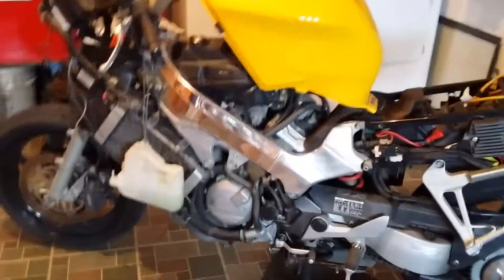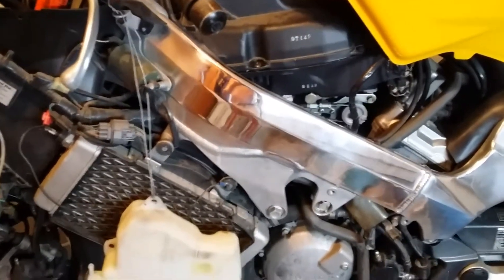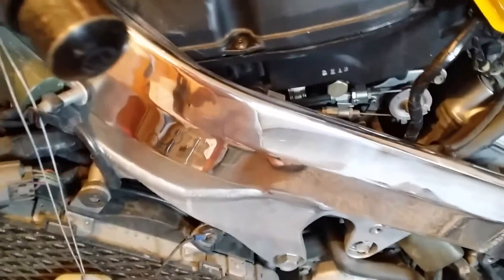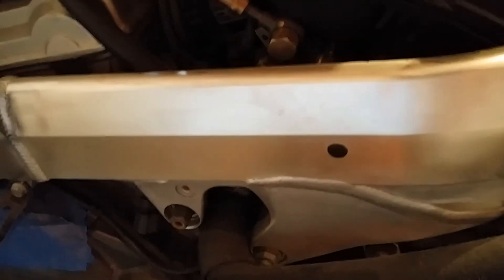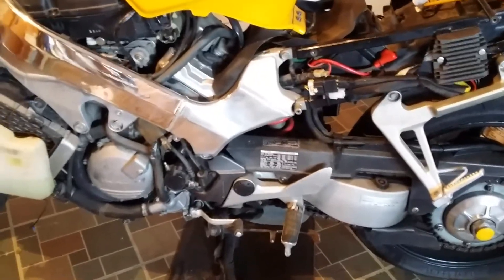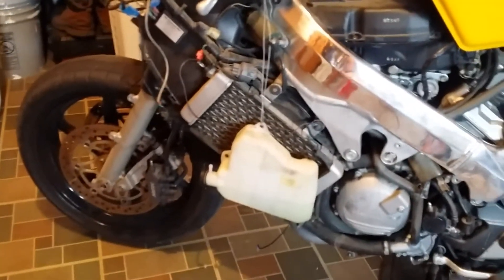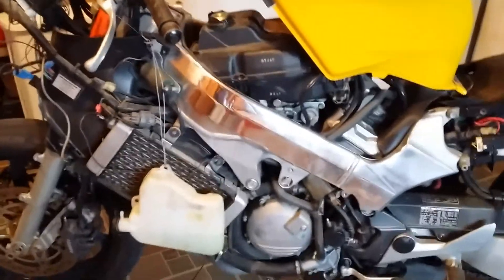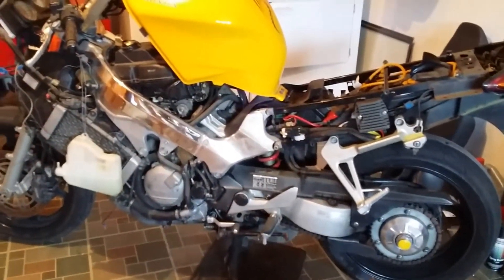VFR 800 FRAME POLISHING &regulator installed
Still polishing.